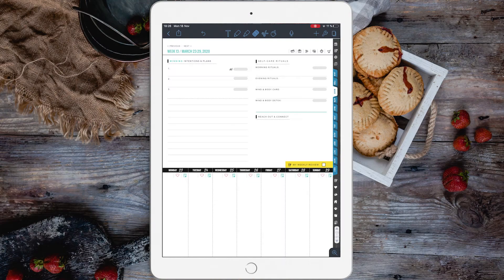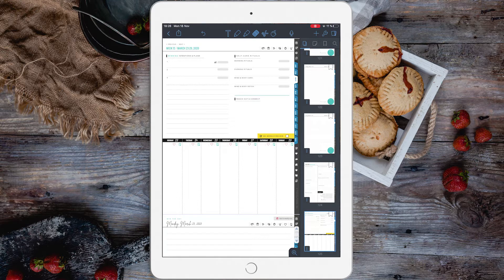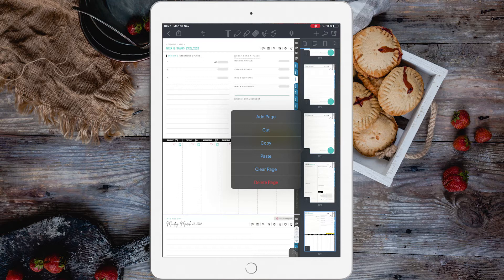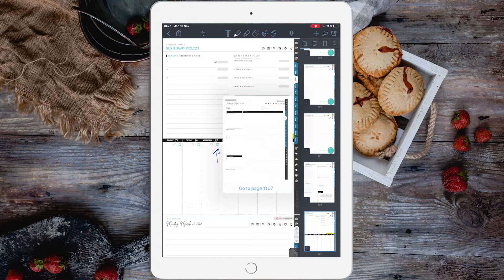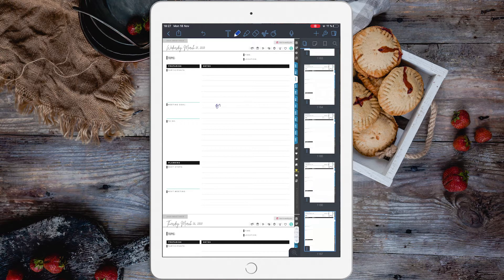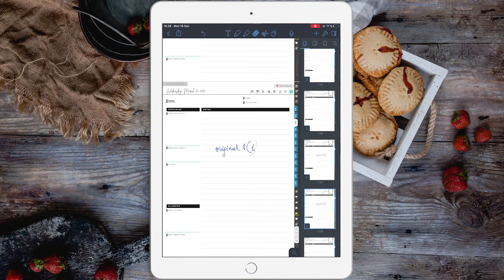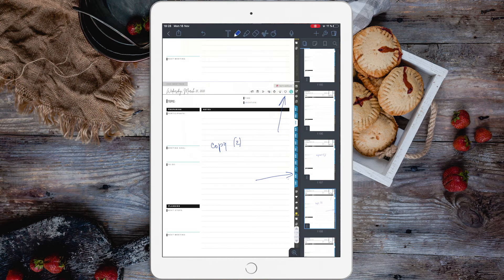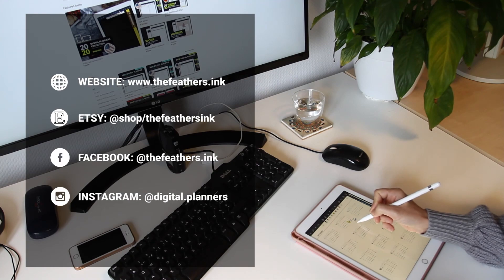Copy and move pages in Notability using these steps. And you'll NOT BREAK THE HYPERLINKS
Hey guys, in this video you see how to copy-paste pages in Notability. Follow these steps and YOU WILL NOT BREAK THE HYPERLINKS!!

Interested to know what the 2020 digital planner includes:
✔ Yearly Calendar pages
✔ Yearly Vision Plan pages
✔ 6-month, 3-month plan and review pages
✔ Monthly plan and review pages
✔ Weekly plan (horizontal days) and review
✔ Daily planning - choose between daily SCHEDULE pages and daily LINED pages
✔ Daily journaling, daily meeting notes
✔ Master To-Do (Personal and work)
✔ 7 LIFE & WORK Sections

I'm Raluca, a full-time visual designer and the creator of the digital navigator for busy professionals, work-from-home-moms and everyone in between who need to take control of their time, strip away all the junk and focus on getting things done.

I do my best to reply to everyone as soon as humanly possible.